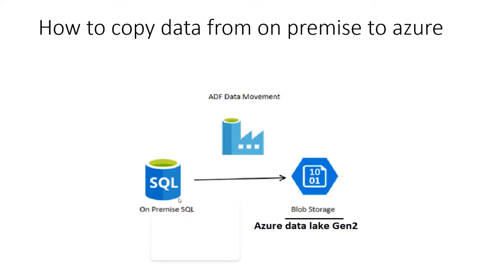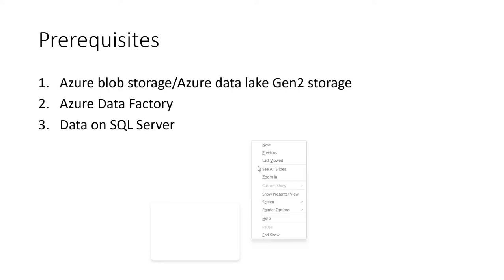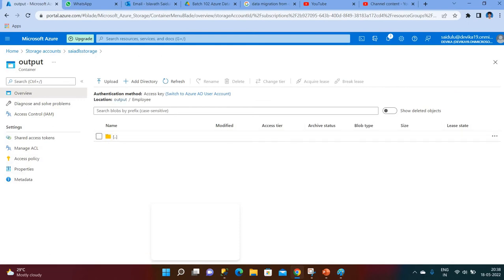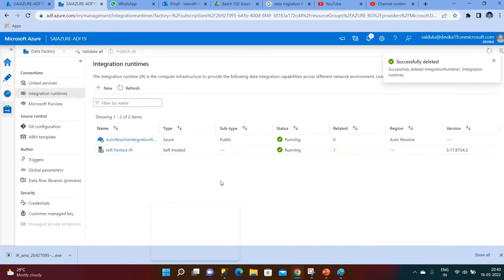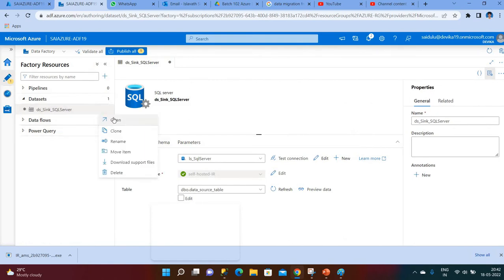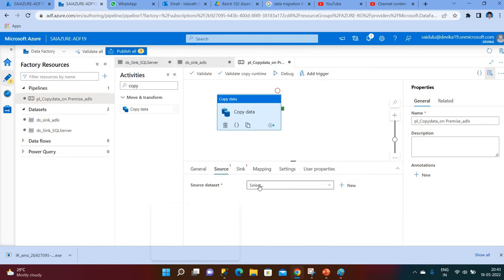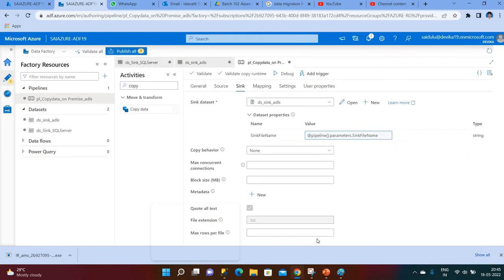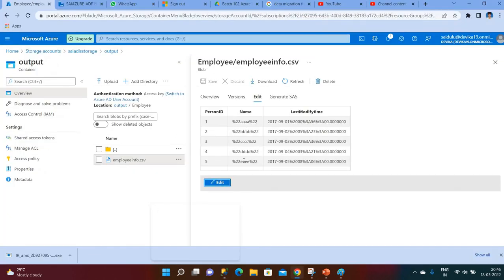Scenario-12: How to copy data from on premise to azure